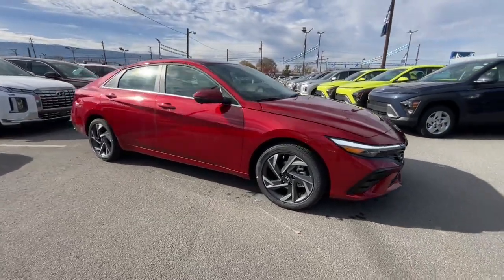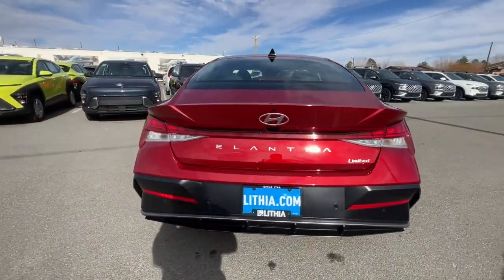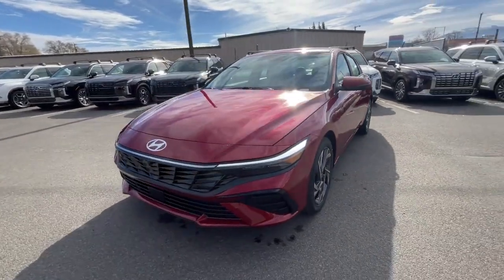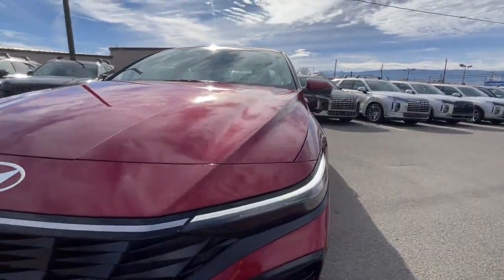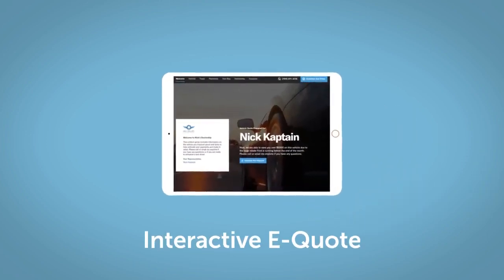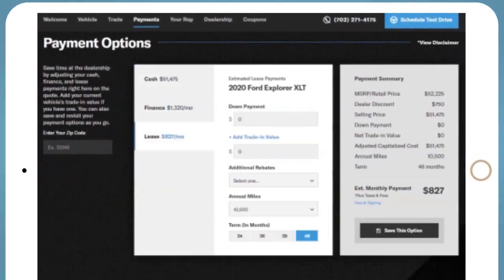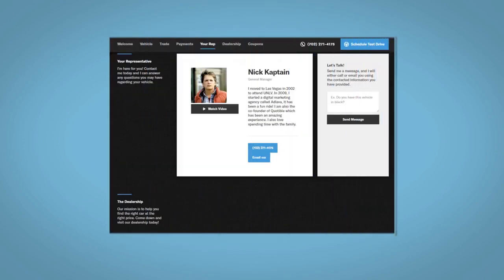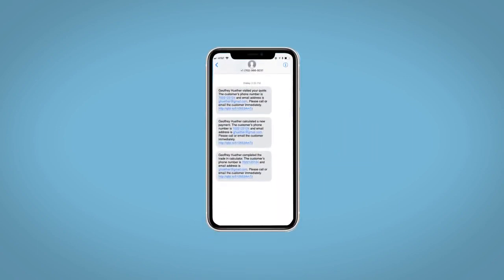2024 Hyundai Elantra Reno, Carson City, Northern Nevada, Sacramento, Roseville, NV RU675457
Ultimate Red New 2024 Hyundai Elantra Limited available in Reno, Nevada at Lithia Hyundai of Reno. Servicing the Carson City, Northern Nevada, Sacramento, Roseville, NV area